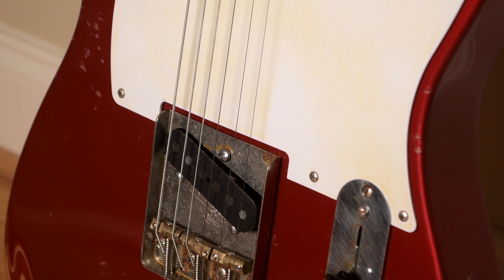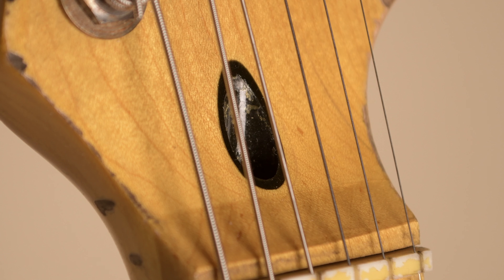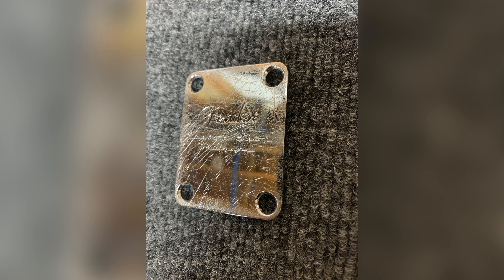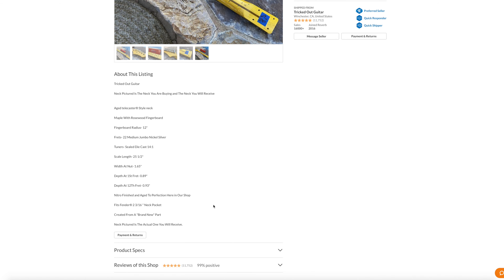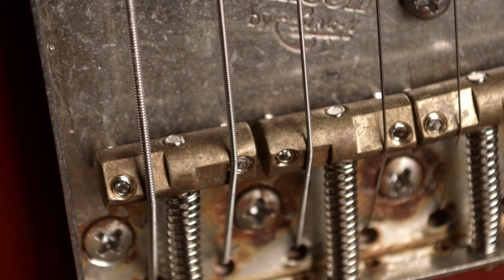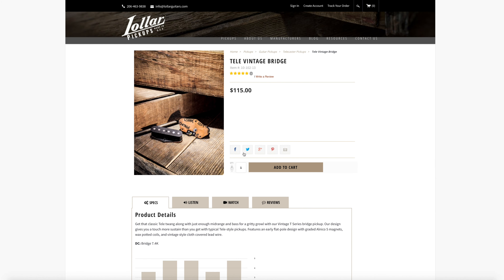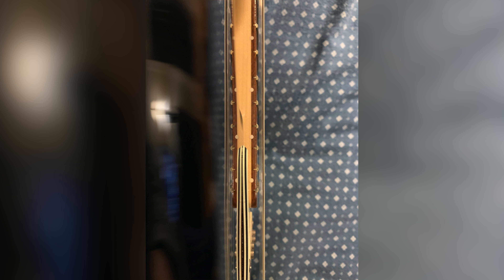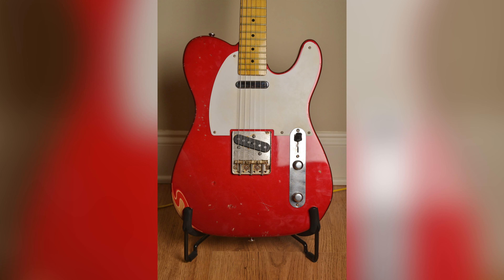Building Your Own Telecaster?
Building a guitar can be such a rewarding experience; in this video, I'll walk you through the guitar I built and the things I learned along the way!